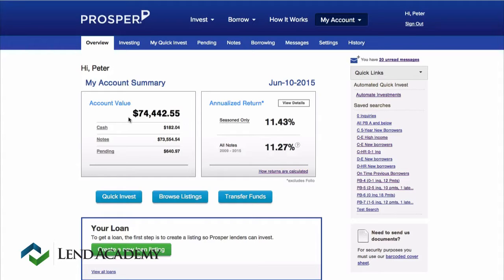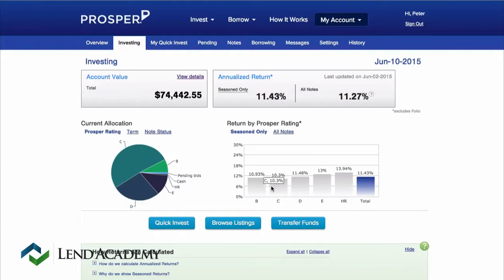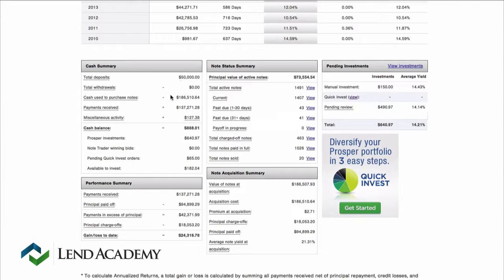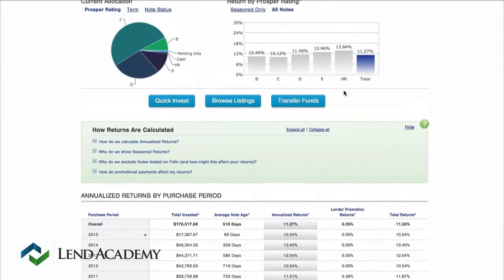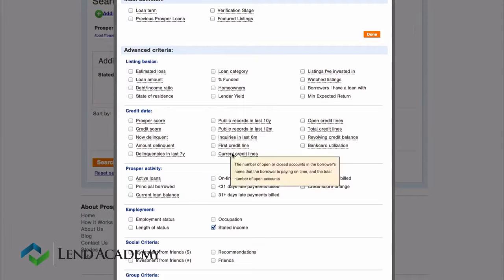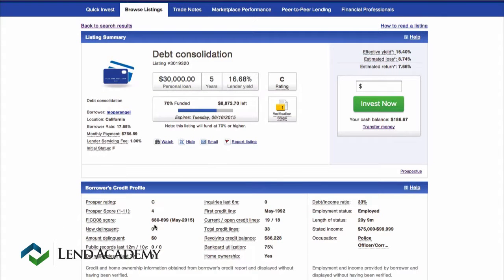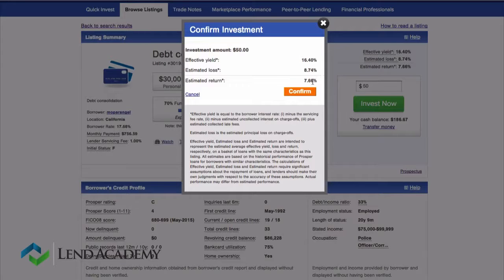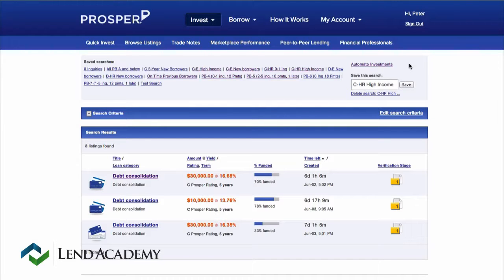Prosper com Investor Review 2016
See more details for Peer to Peer lending with Prosper.com

My Channel is dedicated to helping business and families get on the fast track to success. See the details of prosper.com.
Prosper is a peer to peer lending company that offers personal loans at low rates. ... Six Complaints Borrowers Have When Applying for a Loan at Prosper. ... They approve peer to peer loans for some borrowers who are denied one at Prosper.

"peer to peer ending", "prosper.com", "prosper", "loan", "business loan", "student loan"